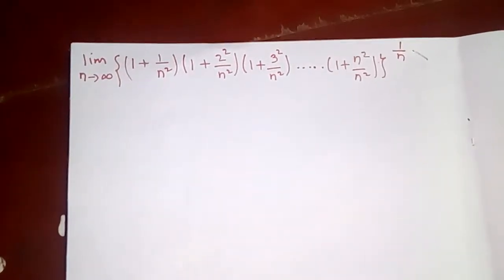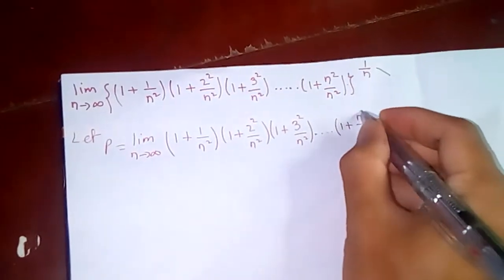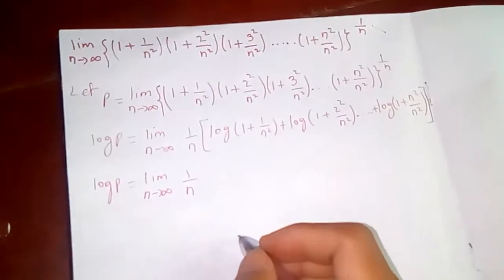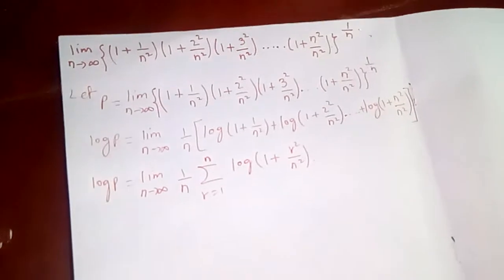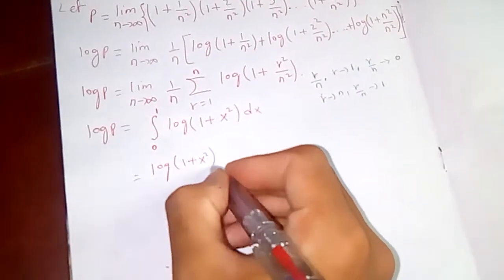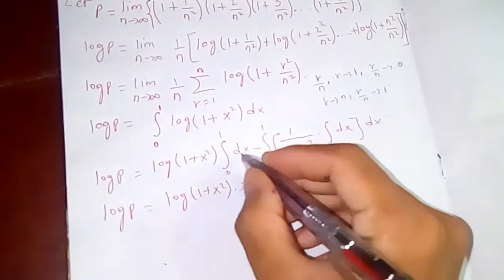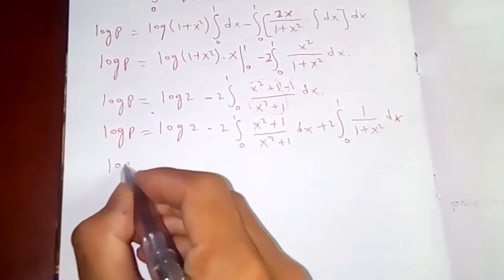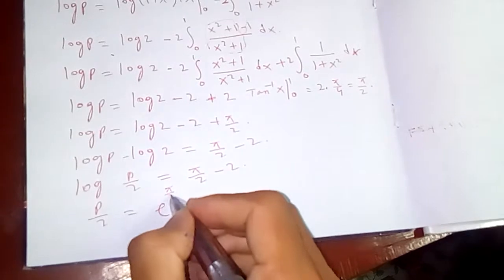EVALUATE: lim(n→∞}[{(1+1/n²)(1+2²/n²)(1+3²/n²).......(1+n²/n²)}^1/n]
In order to evaluate our limit, we need to use a special technique that I often used to solved it. If you look at the limit,it seem like we won't be able to evaluate but this video covers up and you can check out my video on how to solve this type of problem